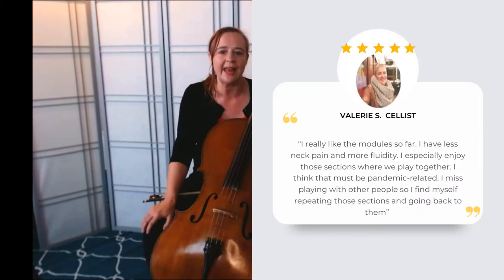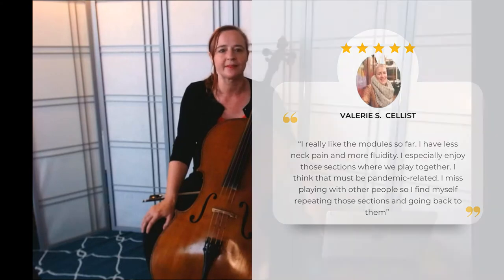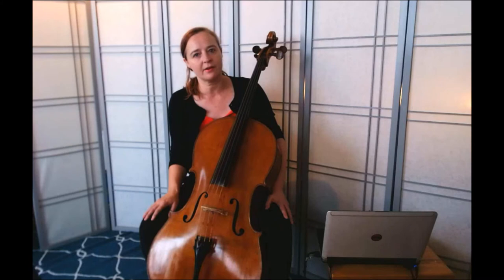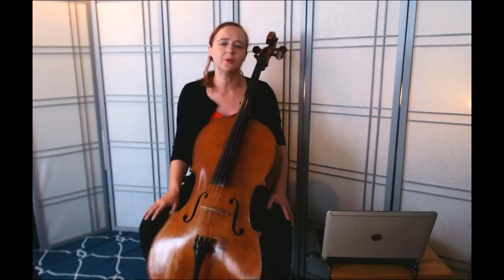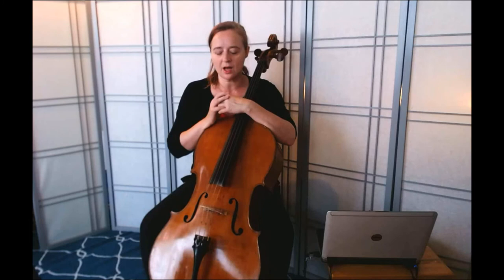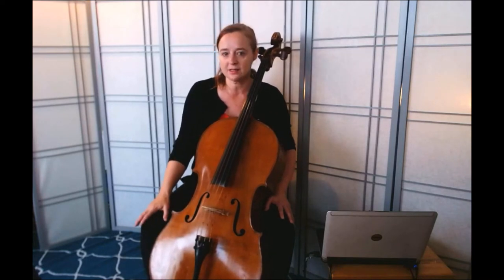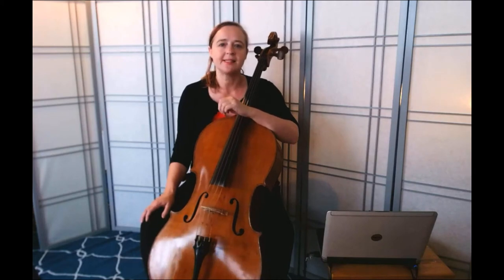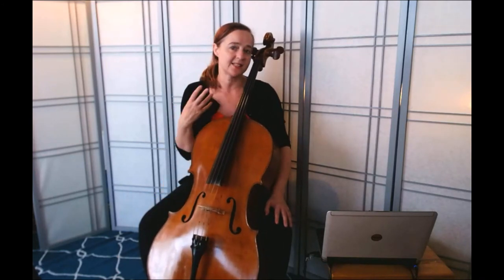3 Secrets to Play Cello with More Focus, Flexibility & Freedom without Increasing Your Practice Time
Hey Cello Players

Welcome to this mindset training for cello players of all levels.

with love,

Mea.